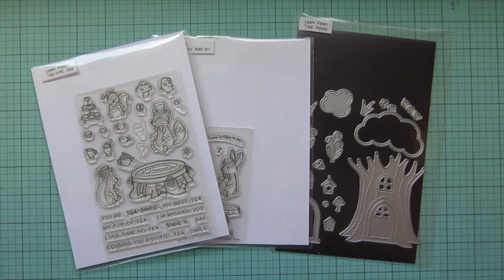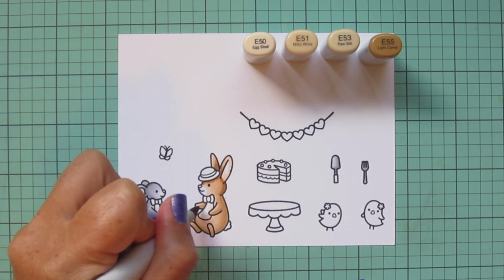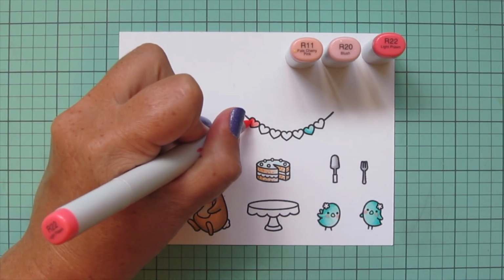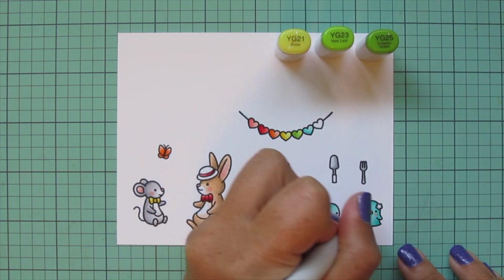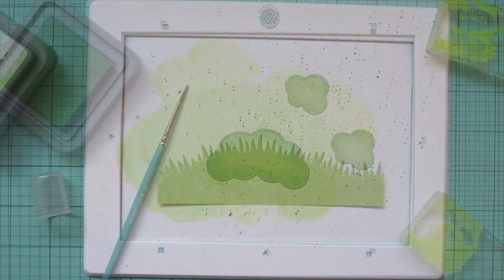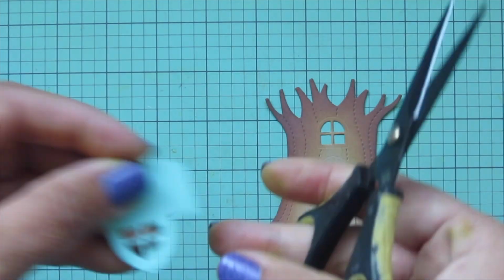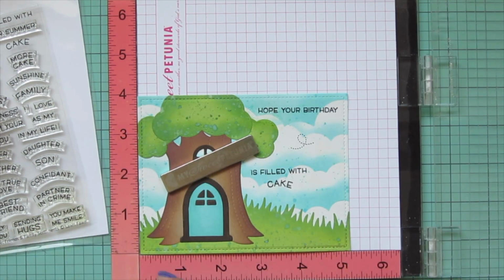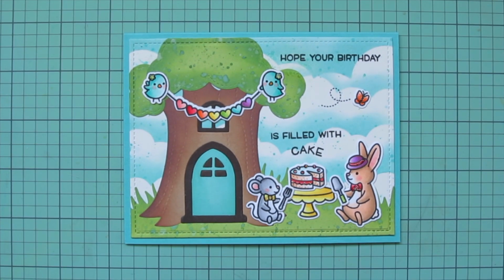Filled with Cake Birthday Card | Lawn Fawn | Copic Coloring + Distress Oxide Inks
Join me for a cute woodsy birthday card using stamps and dies from Lawn Fawn, plus Copic coloring and Distress Ink blending.

Other Supplies:
Spectrum Noir Ultra Smooth Cardstock
Bristol Smooth Surface Cardstock
Bearly Art Precision Craft Glue:
Twidder's Nook Pressure Pal